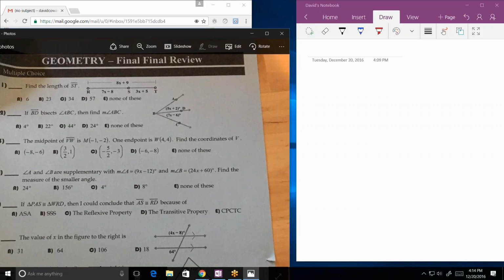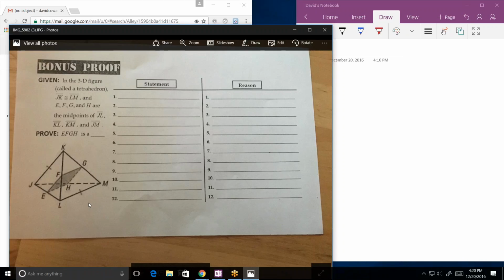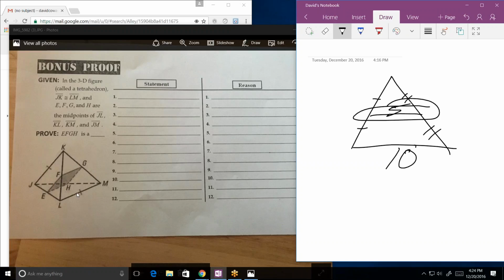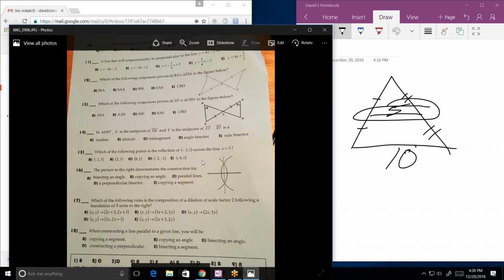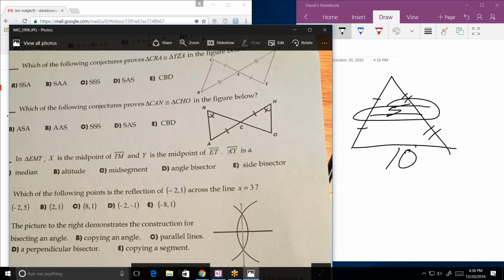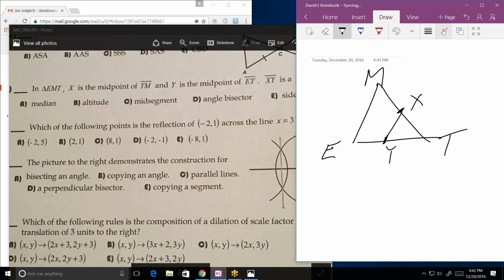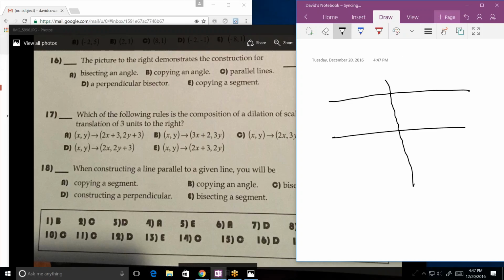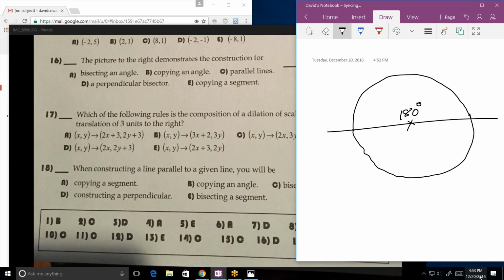Online Geometry tutoring, BH122016